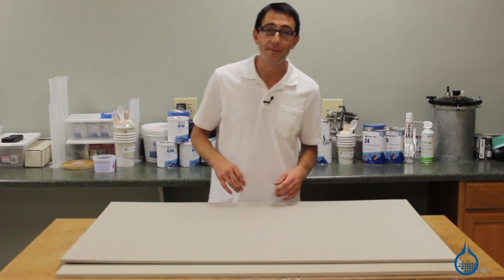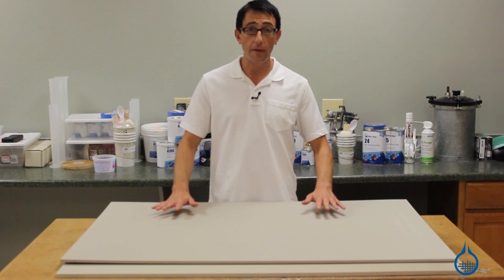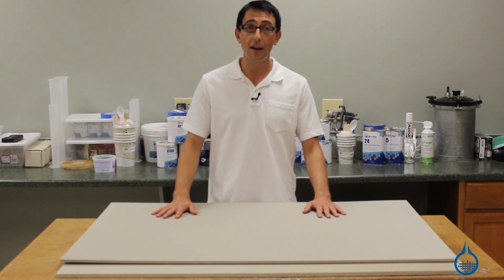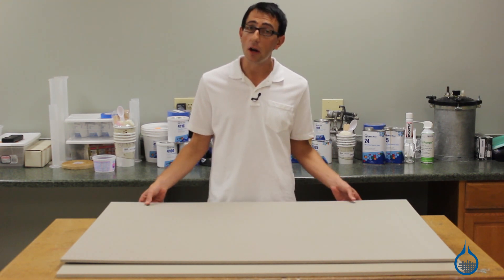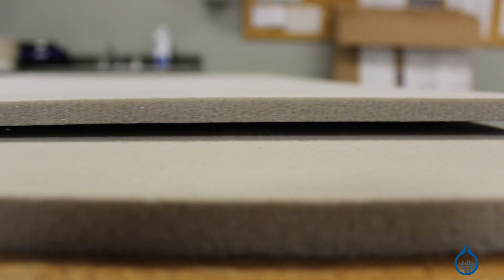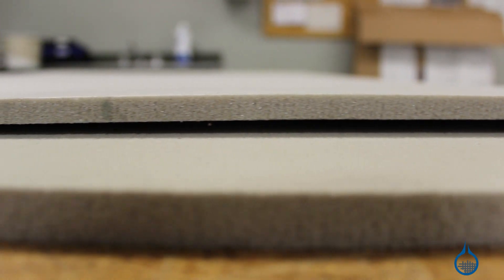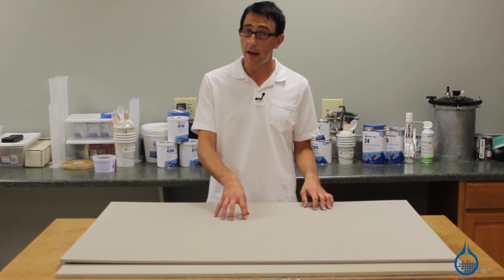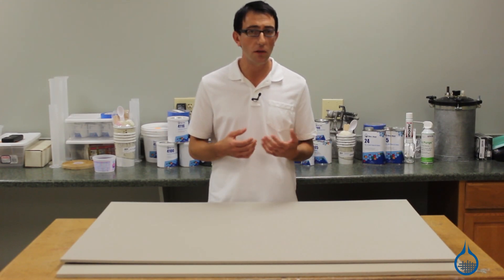Fibre Glast 5lb Vinyl Foams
Highest Strength Foam
Looking to make a strong composite part? Closed cell vinyl foam is an excellent choice for sandwich core material.  We only distribute DIAB Divinycell® H vinyl foams due to their superior strength properties.  When used as a structural sandwich core, 5lb vinyl foams are used extensively in applications where ultimate laminate strength is of the utmost importance.  5lb foam is used extensively in high strength structural, building, aerospace, and design applications.

The different thicknesses we offer are tailored to different applications.  Offering significant strength and impact resistance to a laminate, 3/8" thick foam is commonly used for exterior vehicle structures, boat hulls, and bulkheads.  1/2" thick foam offers the highest strength to a composite part possible.  Applications for 1/2" vinyl foam include load bearing structural supports, structural walls, unsupported flooring, and other high strength parts.

Vinyl Foams are compatible with all of our resins and can be easily thermoformed with a heat gun or oven.  5 Lb. Density, 32" X 48" Sheets.